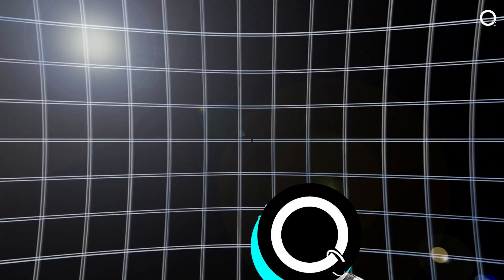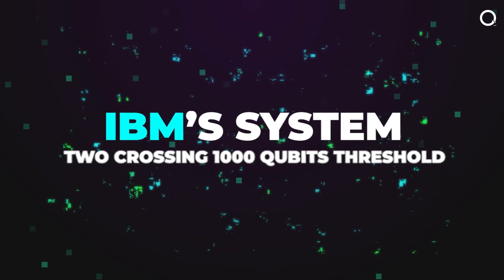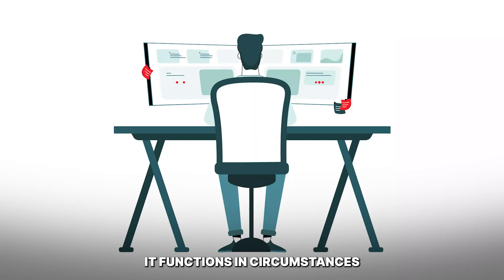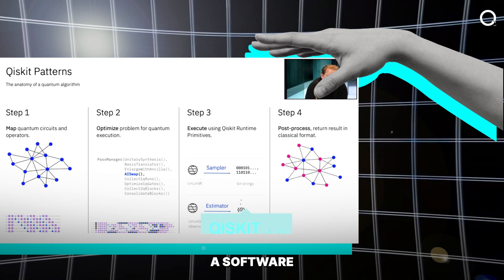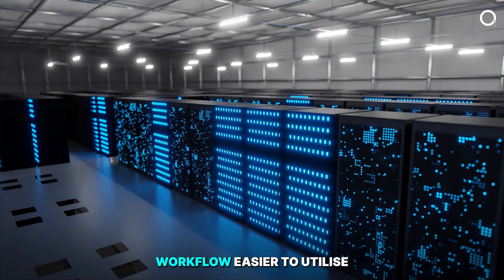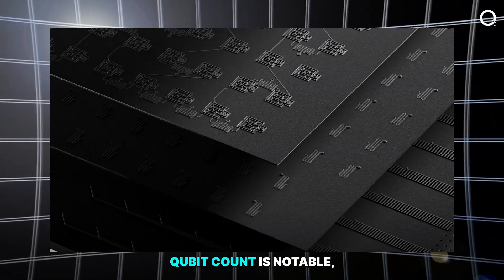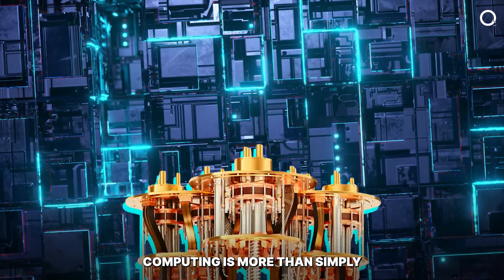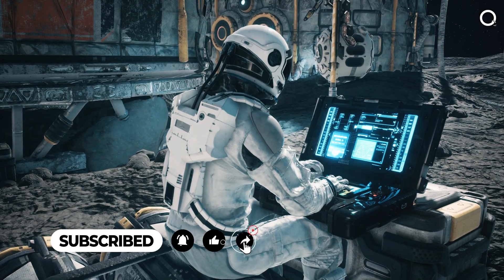The 1,000 Qubit Processor, IBM's Condor | Quantumfy Explaination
The Quantum computing industry has had technological marvels but one of the biggest ones has to be referenced to IBM's massive breakthrough in delivering their 1,000 qubits.